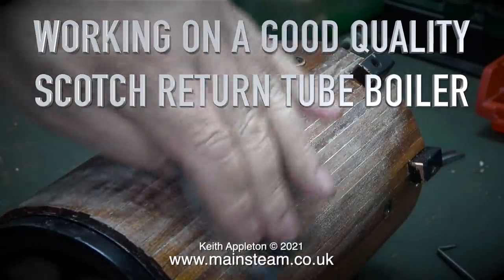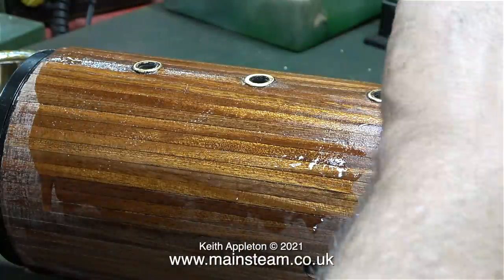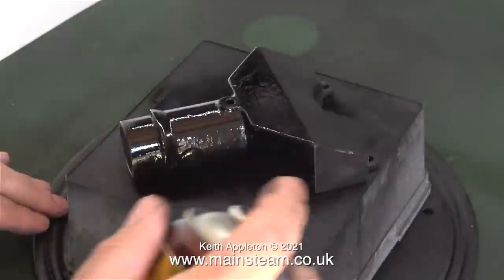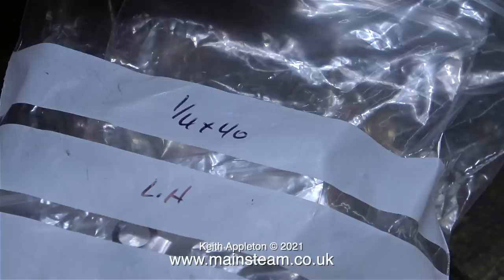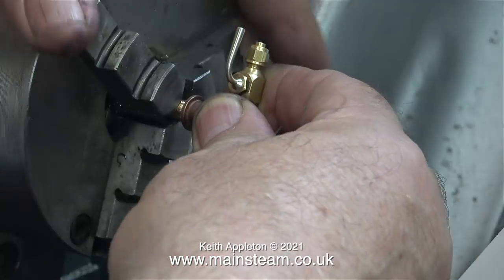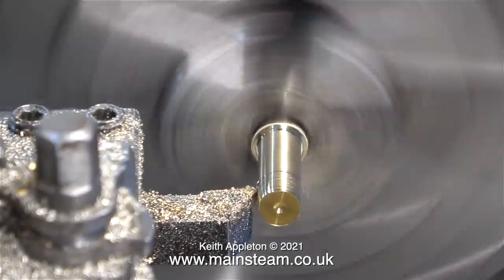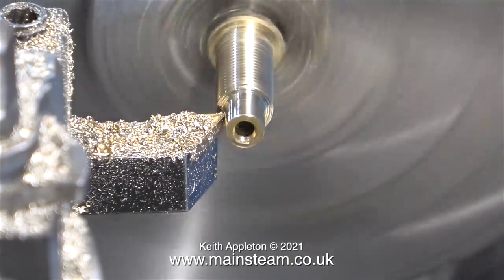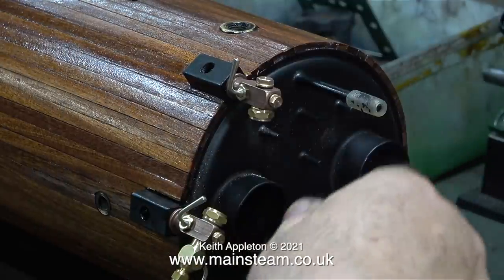WORKING ON A SCOTCH RETURN TUBE BOILER - PART #4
Working On A Scotch Return Tube Boiler - Part #4. Rubbing down the first coat of Varnish and applying a second coat. Painting the Chimney Mounting plus making thread adaptors for the Water Gauge.